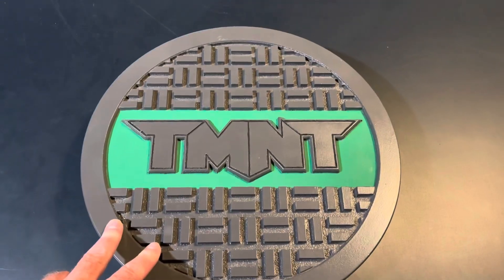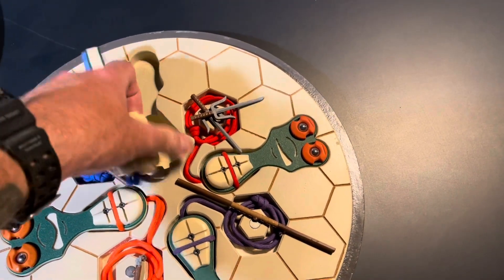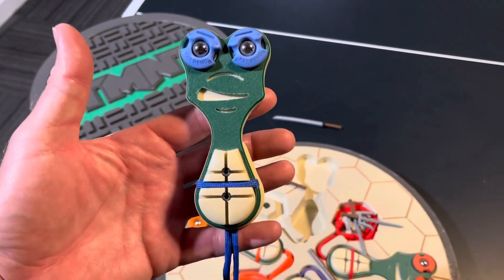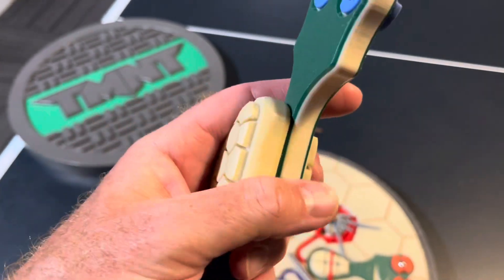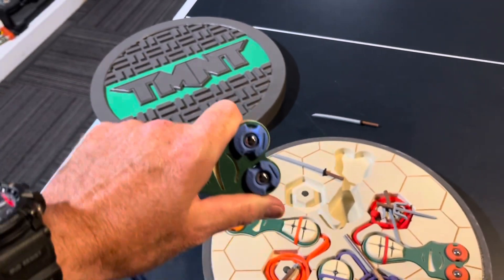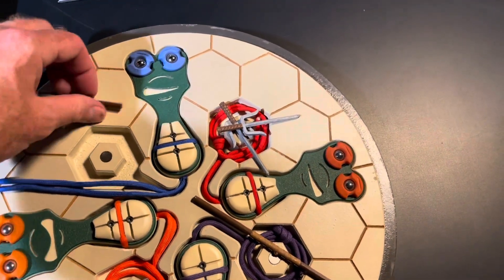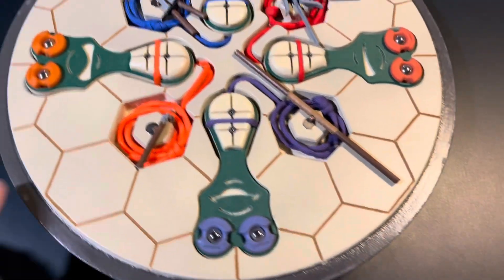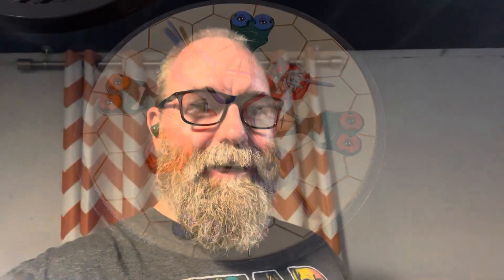TMNT PFS!!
Here is a look at my collection of Teenage Mutant Ninja Turtles slingshots.